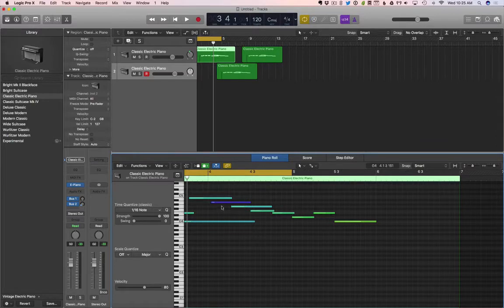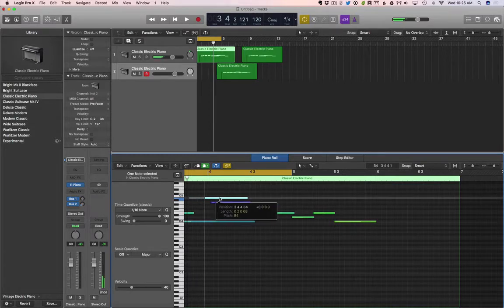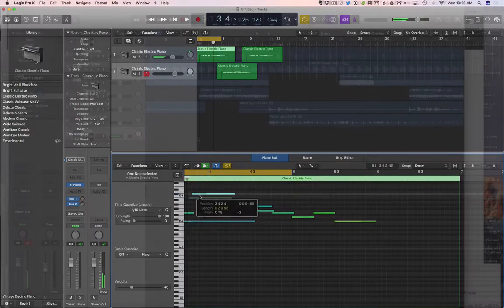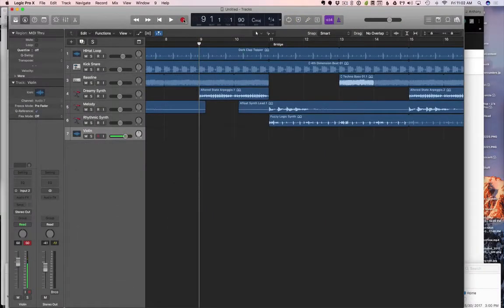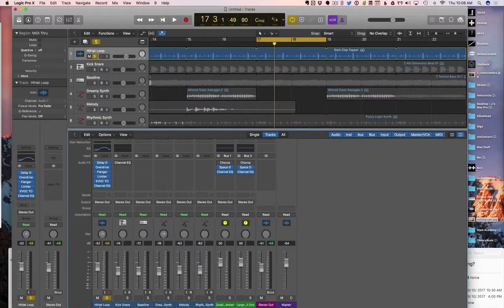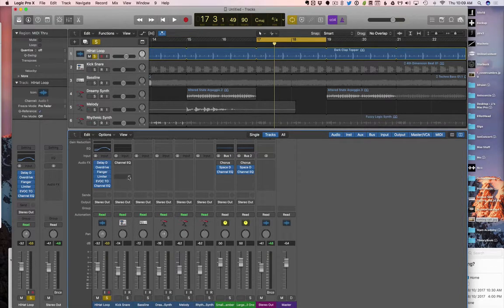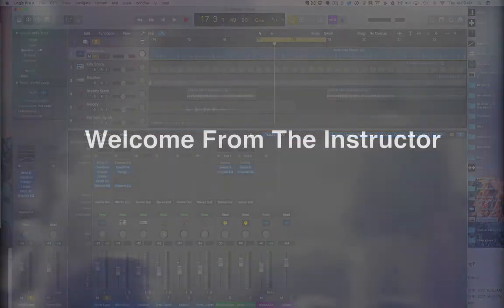Class - 01| Welcome and Overview | Logic Pro X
PURCHASE OUR COURSES AT INSTAGRAM